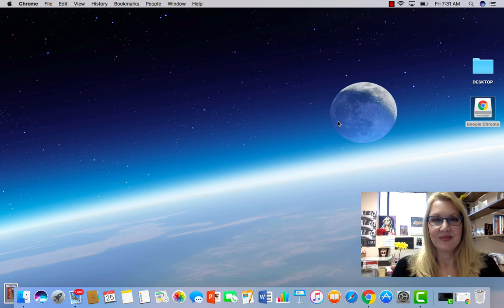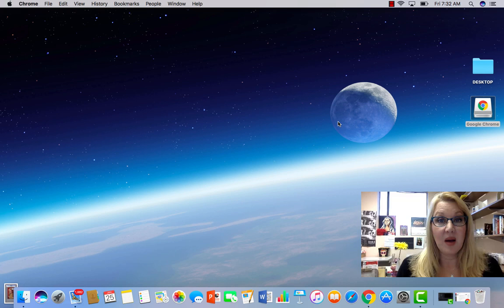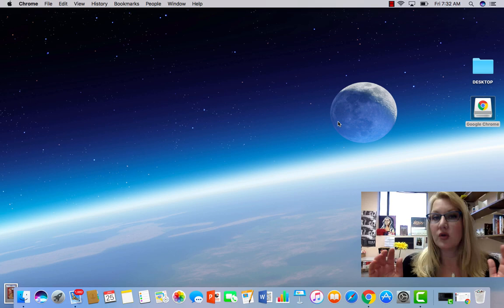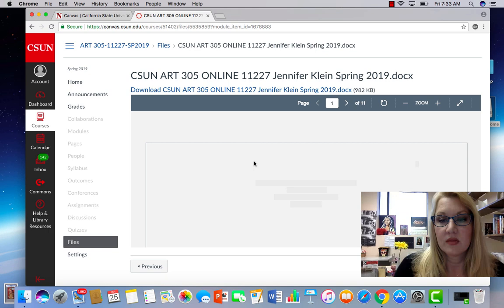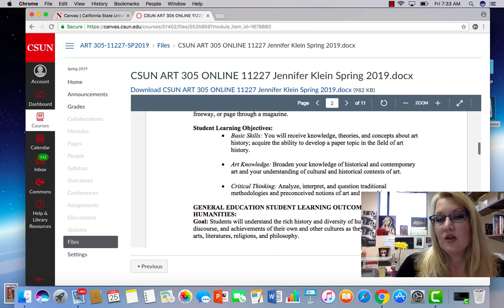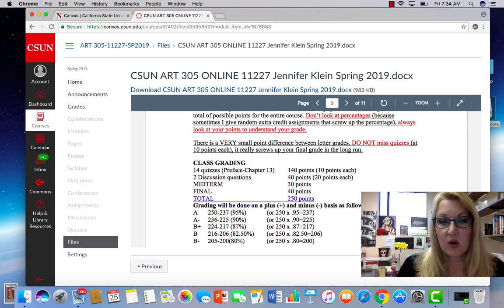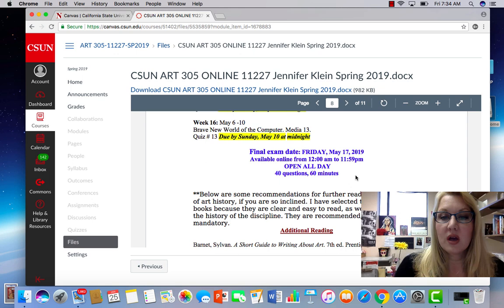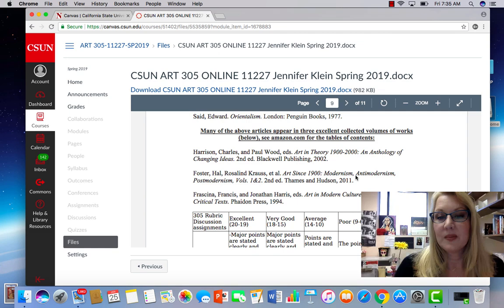Art History with Jennifer Klein CSUN Art 305 Online Welcome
Professor Jennifer Klein welcomes you to the exciting world of online art history!